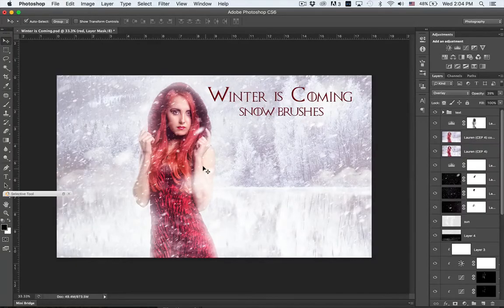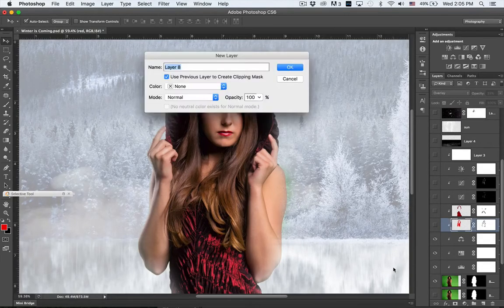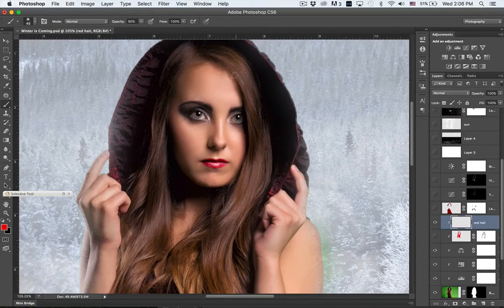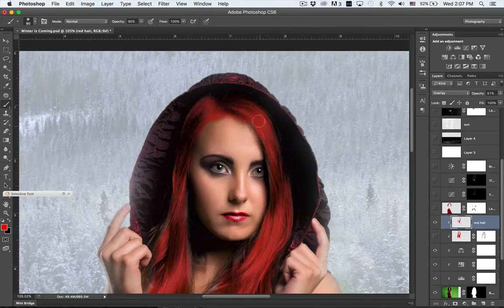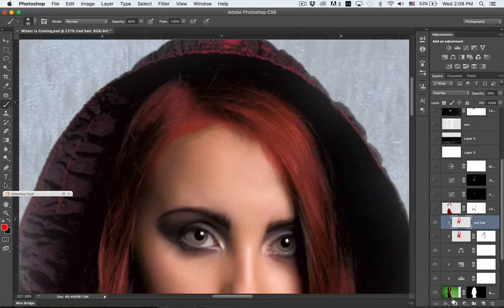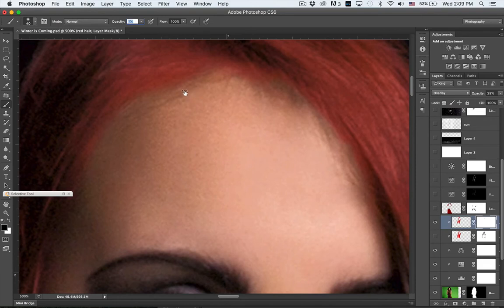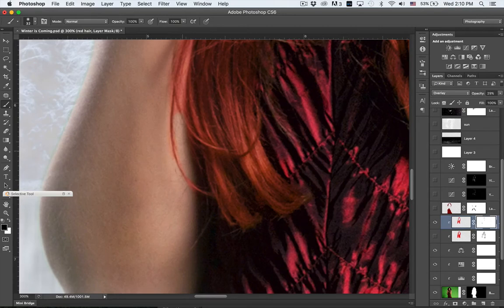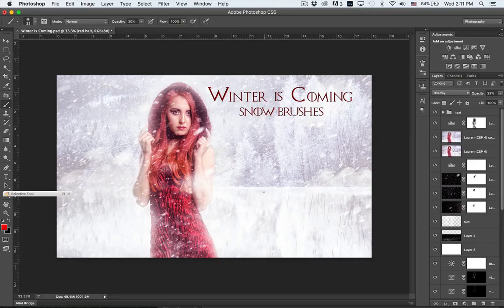How to make hair red in Photoshop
Learn how to change the color of hair in Photoshop to any color with this simple trick.